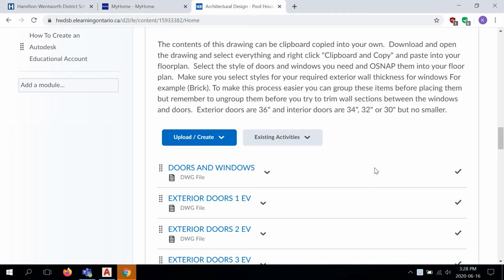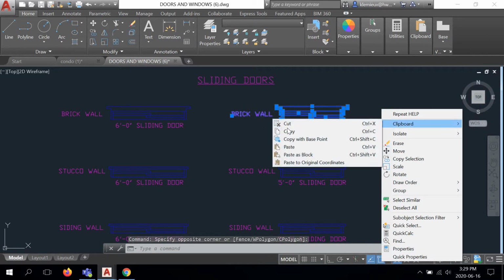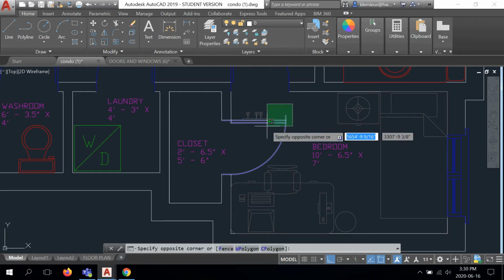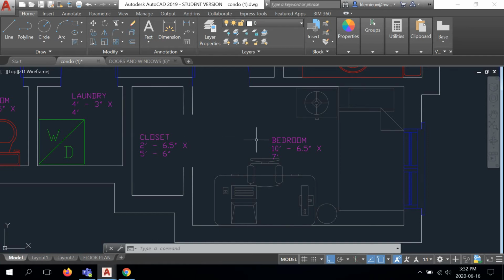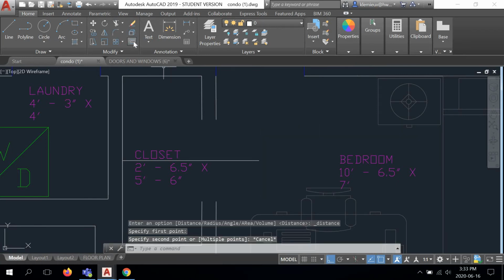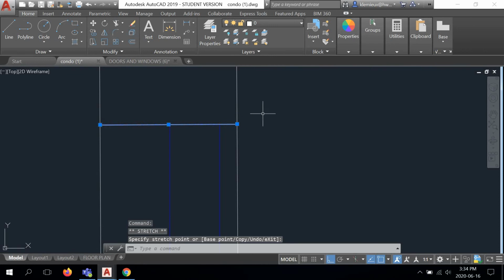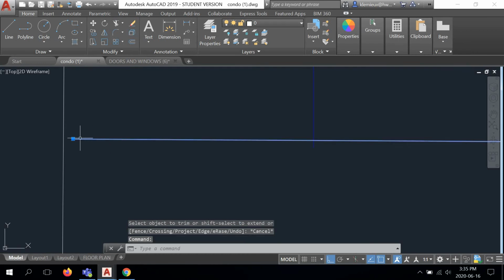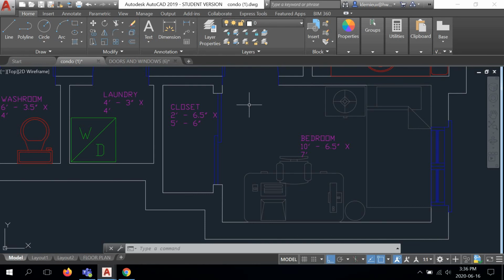TDJ2O1 - Culminating Task - Sliding Closet Doors